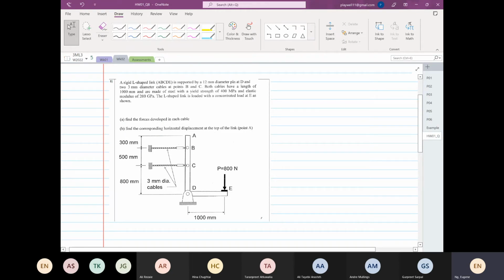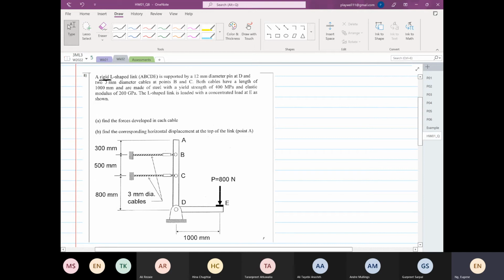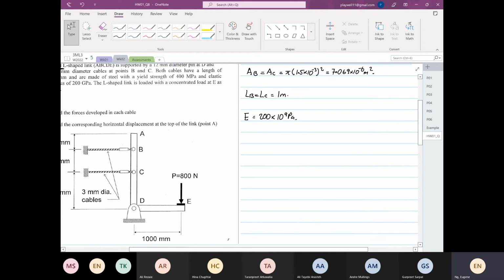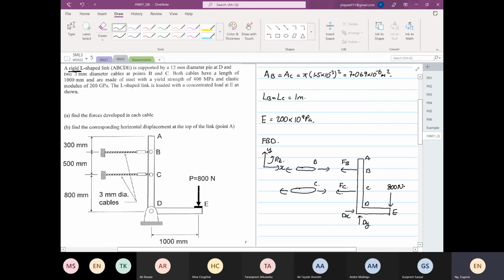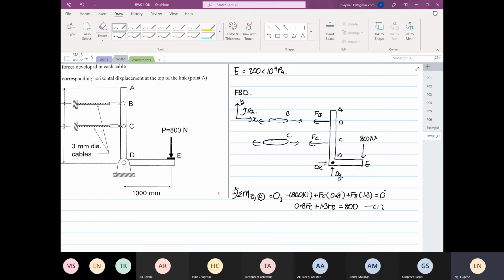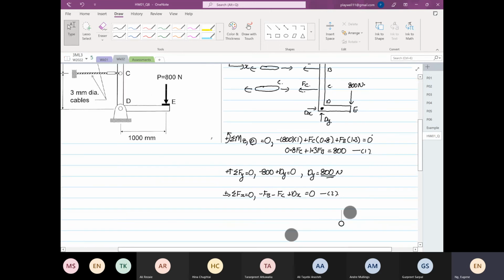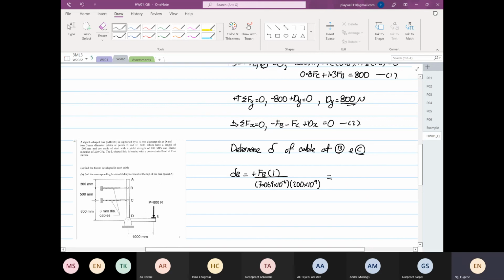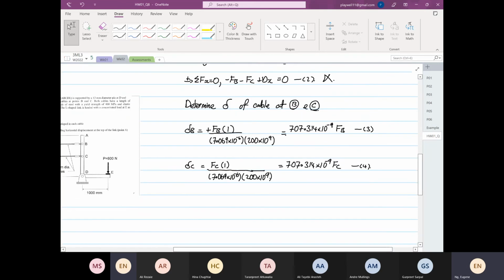Wk02 Indeter Thermal P13